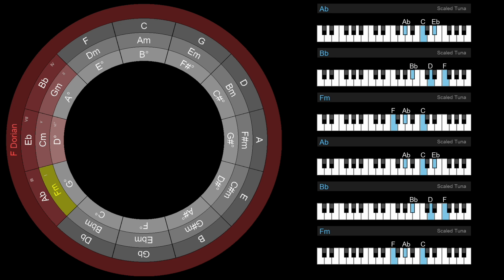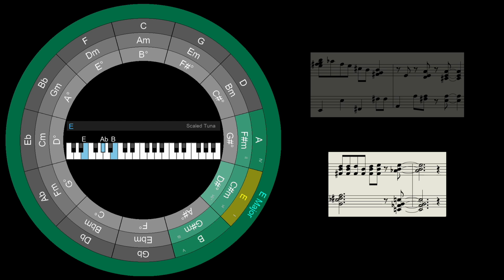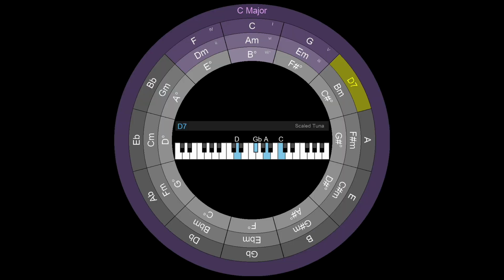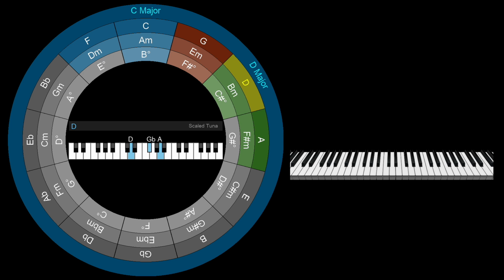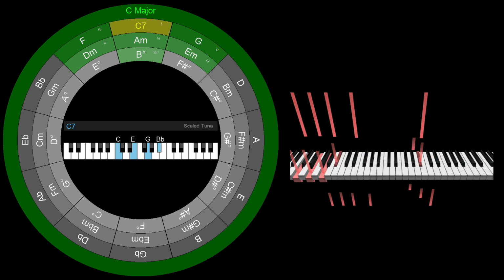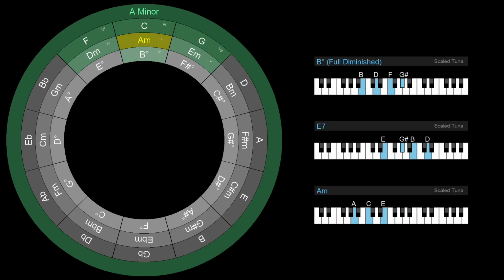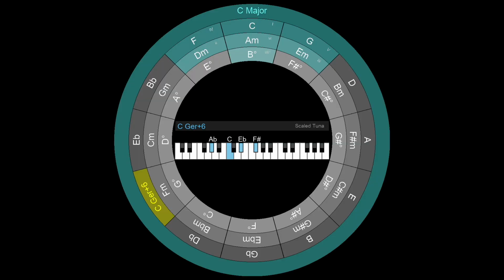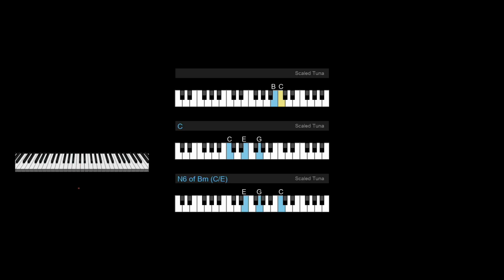Modulate / Change To Any Key, using different techniques.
How to modulate or change to different keys or modes using various techniques
*Corrections:
- Please note some of the small keyboards although have the correct notes they are using flats instead of sharps when in a sharp key (for example E Major E-Ab-B instead of E-G#-B)
- @ 7:15 The last chord should be D-F#-A
- @ 6:48 Apologies for the grammar, it should read as: "This ends on a chromatic modulation, there are common tones, but they are not emphasised."

Chapters:

0:00 Introduction
0:10 Direct / Phrase Modulation
0:38 Truck Drivers Gear Change
1:17 Mode Modulation
1:54 Sequential Modulation (Key Change)
2:38 Landing Chords
4:04 Chain Modulation
5:31 Shared / Common Chord Modulation
6:16 Common Tone Modulation
6:59 Chromatic / Altered Chord Modulation
8:06 Enharmonic Diminished Modulation
9:55 Enharmonic German Augmented 6th
12:10 Neapolitan Chord
13:43 The End